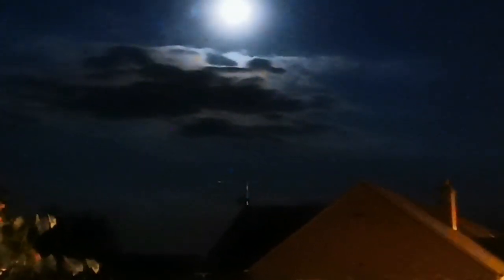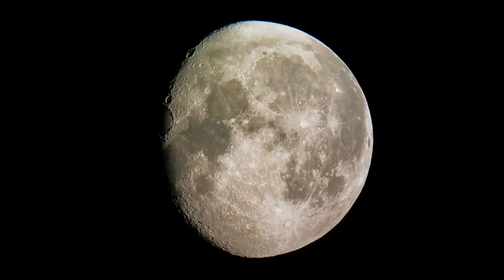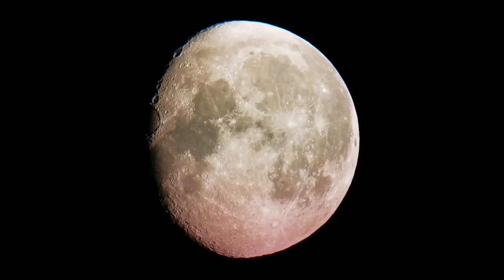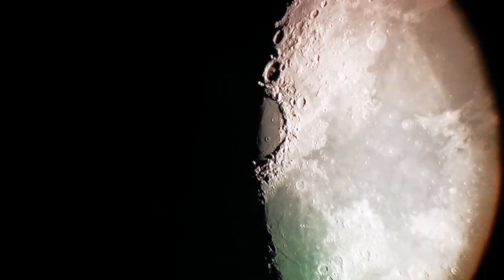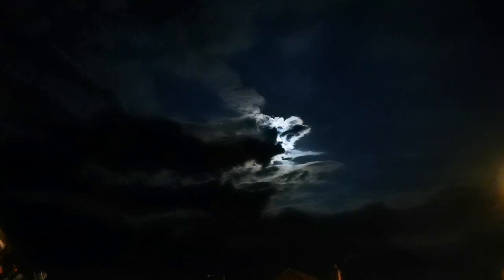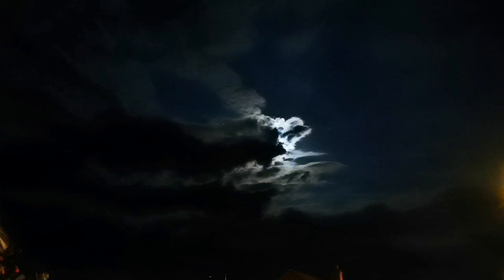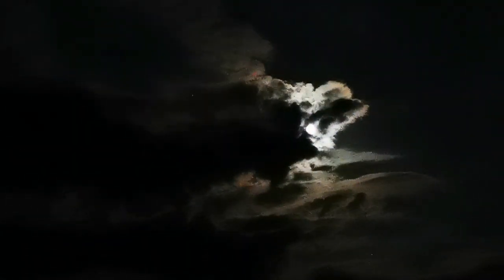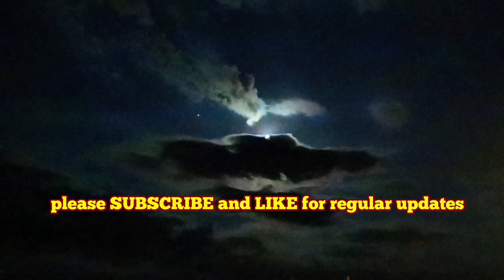Tonight Watch Saturn In Opposition, Plus Moon, Jupiter And Its Moons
In making this video I have used these optical instruments :
Takahashi EMC LE 18mm eyepiece.
Skywatcher Nirvana 16mm 82 degrees eyepiece.
Televue Nagler 7mm Original eyepiece.
SkyTee-2 Alt Azimuth mount.
Skywatcher extension culumn.